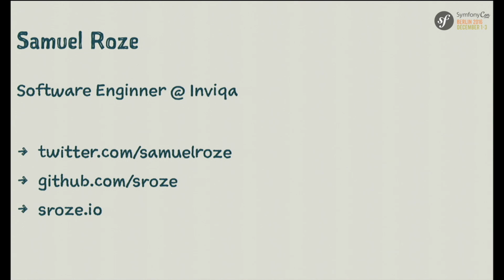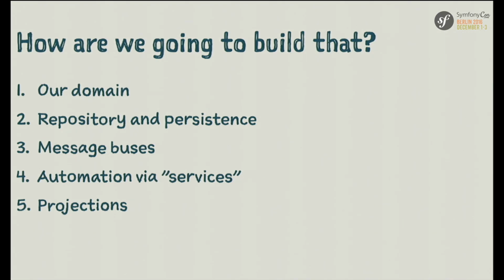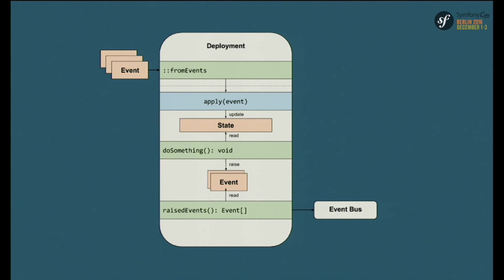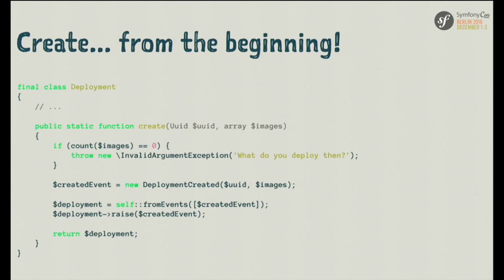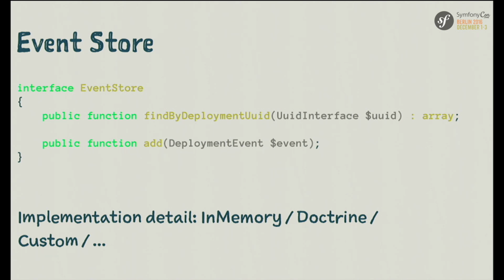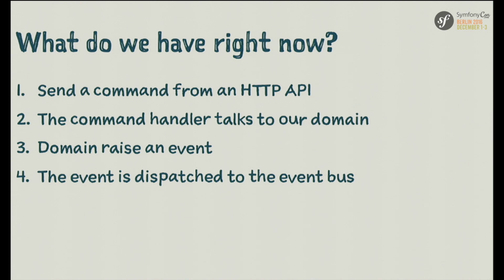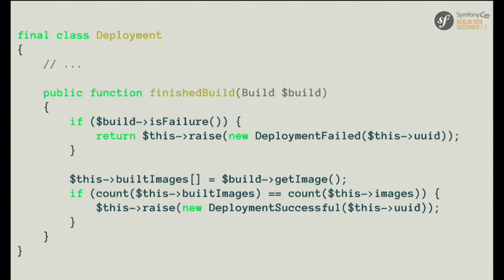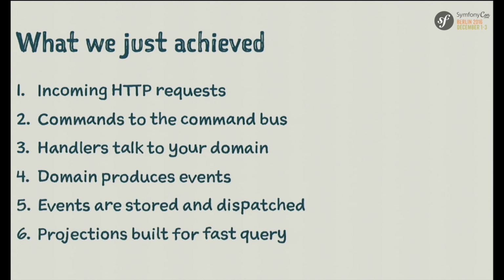SymfonyCon Berlin 2016 - Samuel Roze - A CQRS and Event Sourcing approach in a Symfony application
The Command Query Responsibility Segregation pattern, instead of the traditional CRUD, introduce different models for reading and updating the application states. Event Sourcing is the idea that every state of your application can be represented by a sequence of events. Using these two principles as the heart of a system or an application is quite common but can be challenging if we don’t use the right tools or architecture. With a concrete application as example, we’ll go through the architecture, libraries and bundles we can use in a Symfony application in order to apply these patterns.